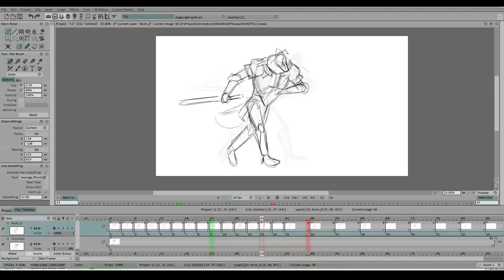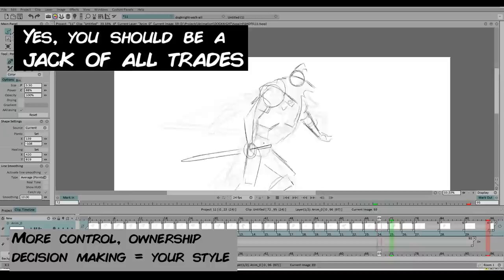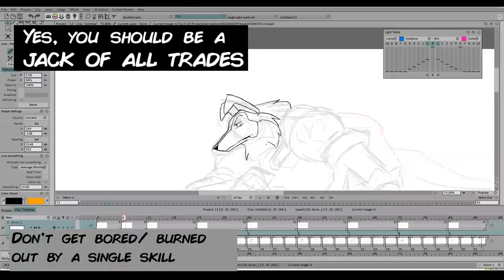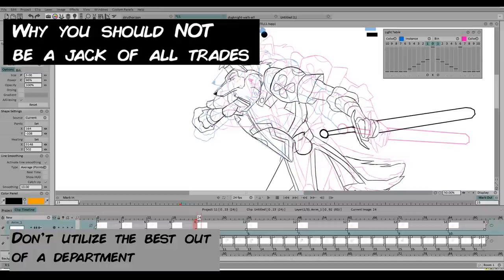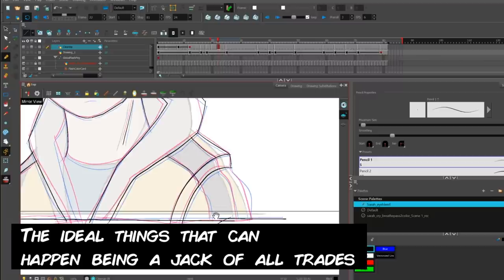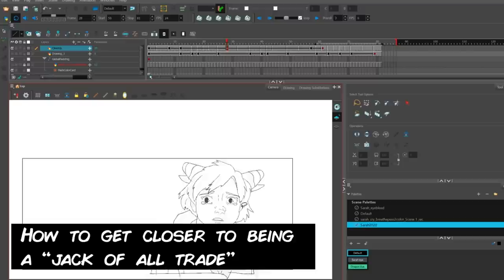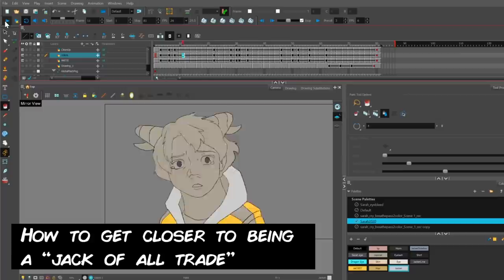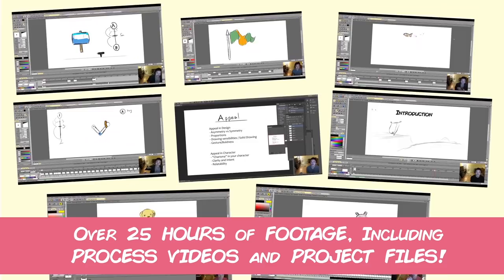How to be a Jack of all Trades (Can do many skills)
I talk about how one can be a jack of all trades, multi talented and well rounded in more than a single skill. I also talk about some honest truths about being a jack of all trades.

Software I use:
Animation - TVPAINT
3D - BLENDER